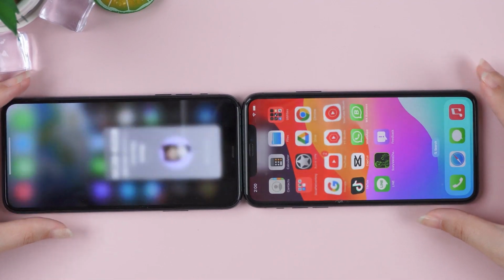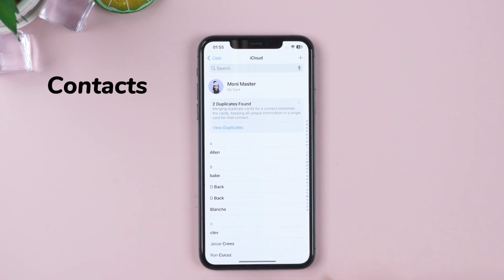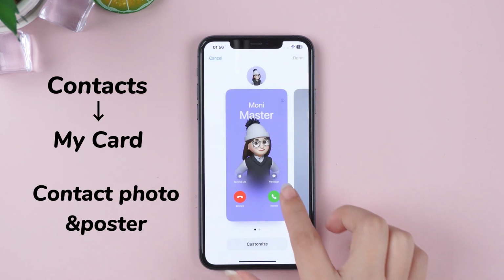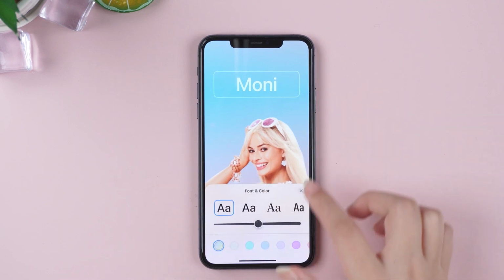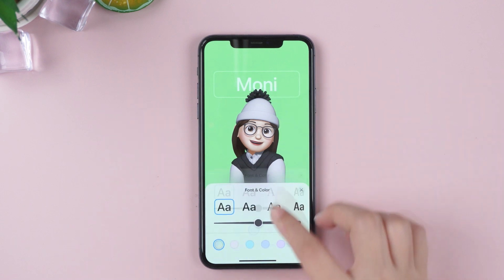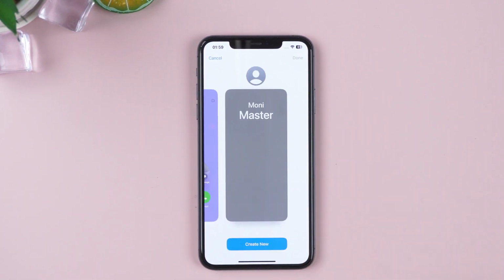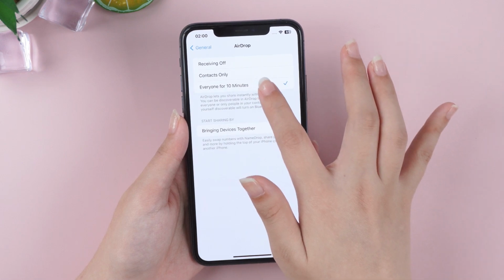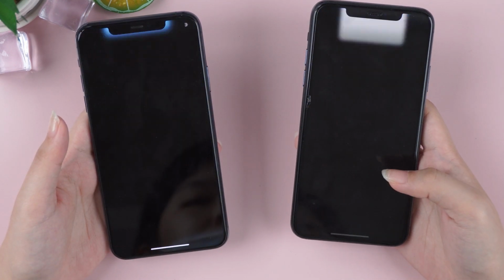Hands-On How To Use Name Drop iOS 17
Still don't know how to use the iOS17 hot feature namedrop? Today this video shows you how to use the iOS17 namedrop feature!

[TIMESTAMPS]
0:00 Intro
0:17 updatable models
0:28 how to backup your iPhone
1:06 update step

✨About MoniMaster for iOS：
The most powerful iOS monitoring App. Help you secretly guard your family's safety.
1️⃣ Support for viewing all files on your iPhone, including calls, photos, live location, social media (WhatsApp, Line), and more features to explore.
2️⃣ Completely invisible surveillance, no need to worry about being discovered.
3️⃣ No need to Jailbreak on the target device, easy installation.
4️⃣ Free upgrade to the new version.

📣FOLLOW US